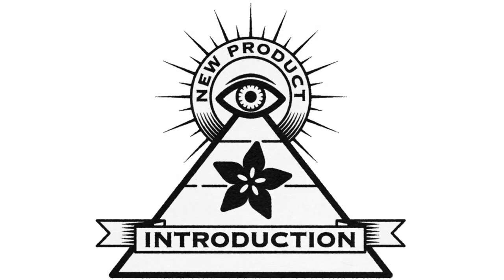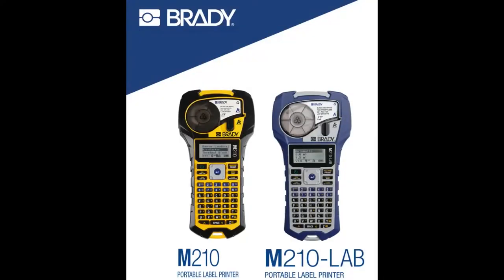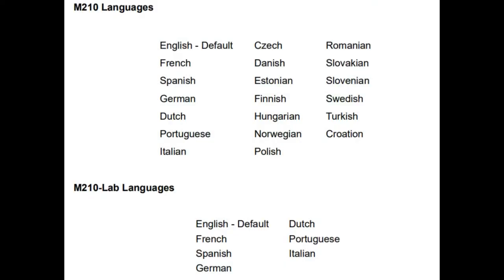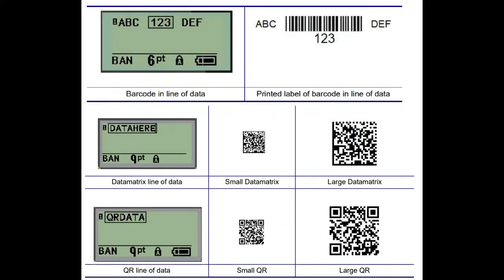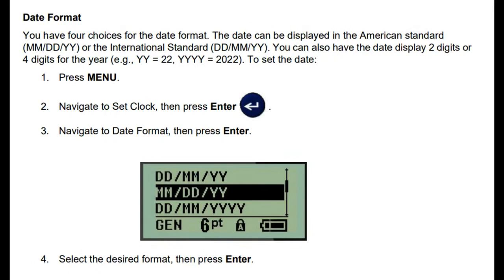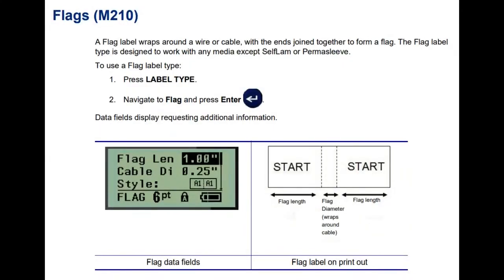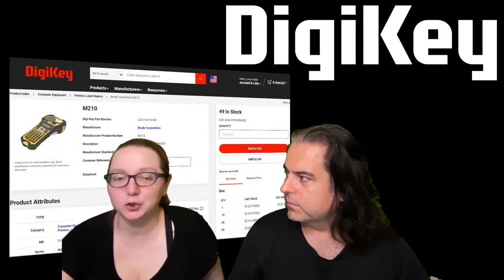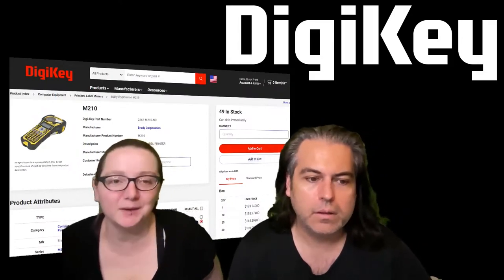EYE on NPI - Brady M210 Label Printer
This week's EYE ON NPI surpasses all labels, it's the Brady M210 portable hand labeller - a perfect addition to any electrician, engineer, scientist, or maker who wants to keep things organized!

When we first looked at this labeller we were wondering what makes the Brady device better than the Brother brand labeller we bought a few years ago - but after using it for only a few minutes we were blown away by all the excellent features that come built in. We really recommend you check out the User Manual because there's a lot of capabilities that we did not realize were included in the firmware. Here's a run down of some of the things it can do that you will not get with other labellers.

Internationalization: Support for multiple languages with fonts and accents to match, for this labeller, the languages are all 'Romantic' and of course many Greek symbols are included. There is a separate Russian product if you need Cyrillic.

Symbols: Our home labeller has cute symbols like crafting symbols and clouds - this labeller goes straight for safety symbols such as "you will be electrocuted" or "this is poisonous" or "do not look at with remaining eye" But also electrical symbols, telecom and home electric.

Barcodes and 2D Encodings: Barcodes in CODE39 and CODE128 format as well as 2D encodings such as Datamatrix or QR code Perfect for when you want to include a URL or serial number that is longer than the print label allows.

Serialization: printing multiple labels with a start and end value, and custom incrementation, it can even handle alphanumeric serials!

Date Stamping / Coding: by setting the date and time on-device, you can insert timestamps based on when it prints. You can format the time and date for 12H/24H, with or without seconds, and different MMDDYY ordering.

Panel and Terminal Blocks: particularly nice for electricians, you can print out labels that are perfectly spaced for breaker panels, or terminal blocks. In general we noticed that this labeller has a strong sense of spacing so that you can have multiple words or numbers and there's likely a mode that will make them center-equidistant...something that is really annoying to try to do with an everyday labeller.

Wire Marking: This one is going to be one of our top uses! For complex wire harnesses, being able to label the wires so it isn't just color you're using to identify functions is amazing. There's a few ways to mark wires The easiest is Flag mode, where it will print the text twice with a gap in the middle so you can make a little flag that wraps around the wire. You can use any label size or color to make flags. For less intrusive labelling, you wrap the label around the wire. And coolest by far is the 'PermaSleeve' where you can print directly onto heatshrink tubing!

Once you have a Brady M210 Label printer or printer kit you will use it every day to track and manage your tools and inventory. It's way better than sharpie marker'ing, or sticky notes, with a massive range of different label styles, sizes and colors - all in stock right now for immediate shipment from DigiKey! Pick up an assortment to keep in your lab -- and of course first step is to label the labeller itself so nobody tries sneaking off with it -- when you order today it will ship immediately so you can start labelling everything by tomorrow afternoon.